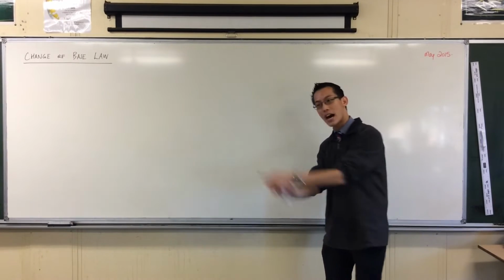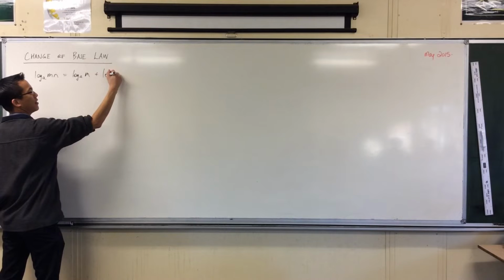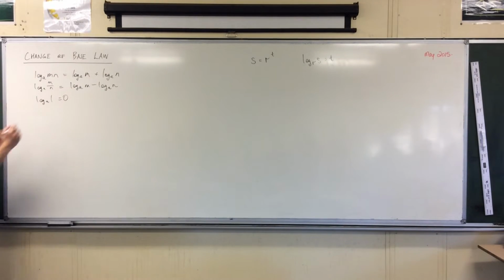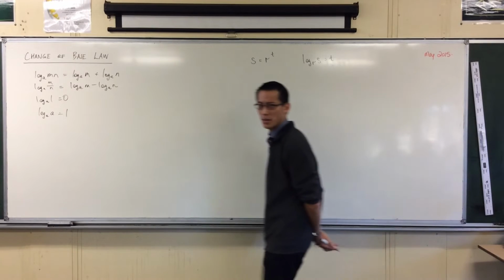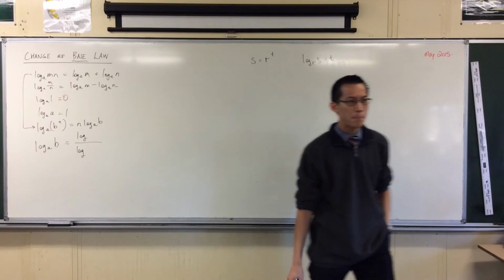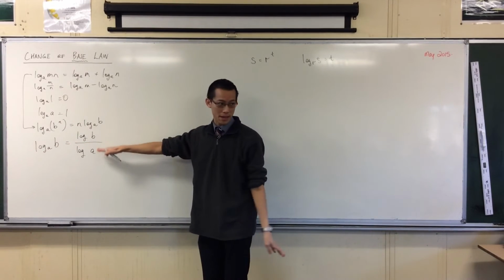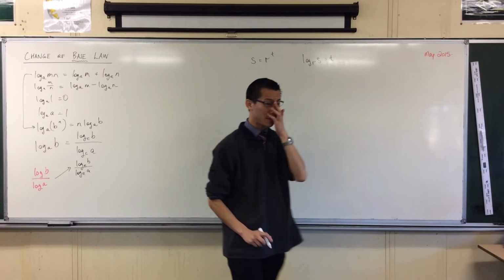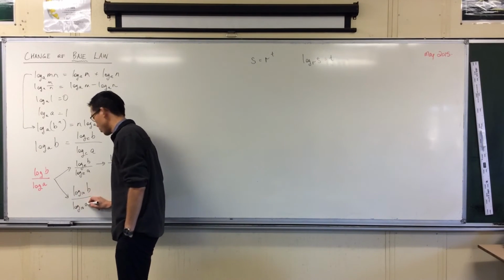Logarithms / Change of Base (1 of 2: About Base 10)